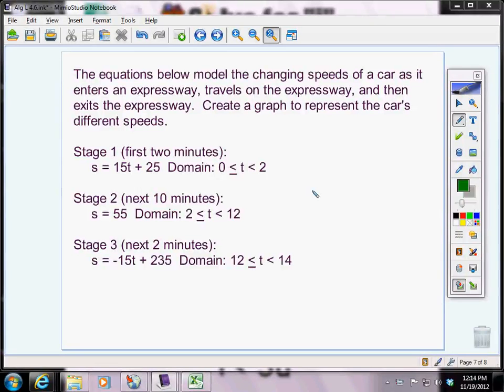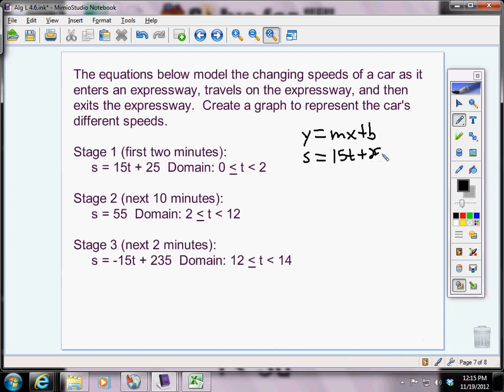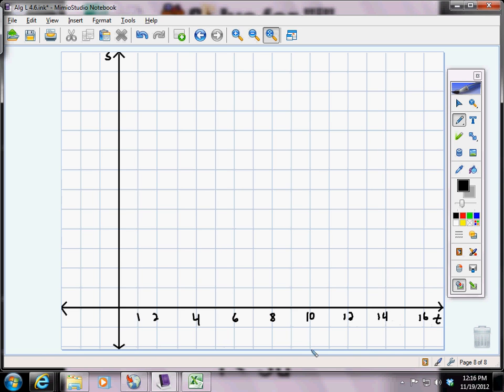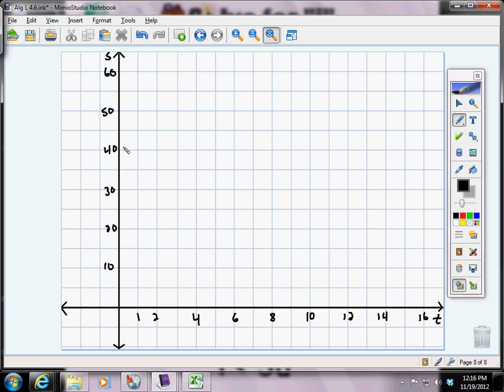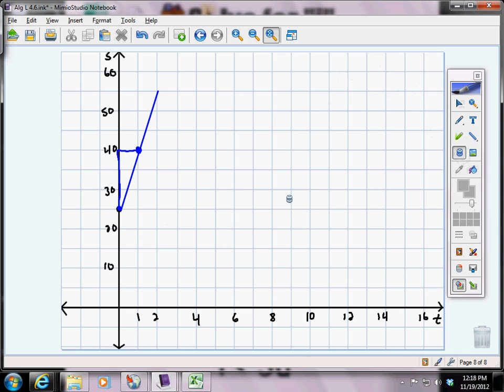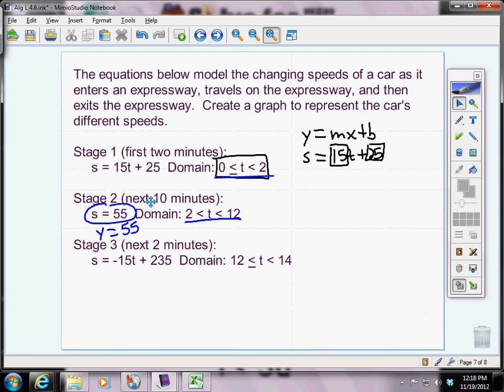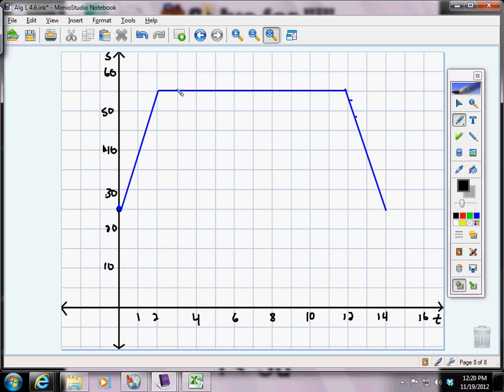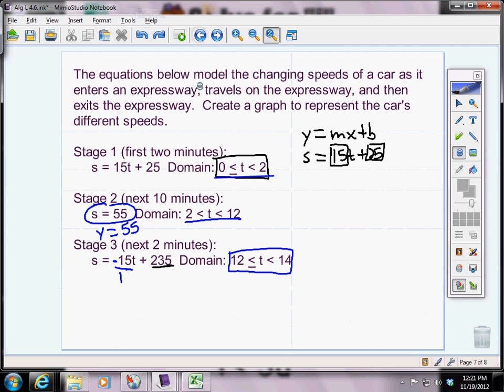Real Life Problem Using Slope Intercept Form